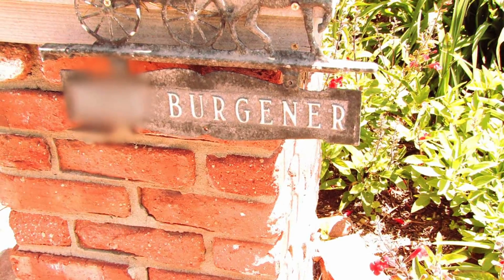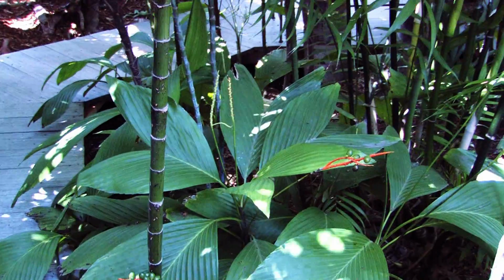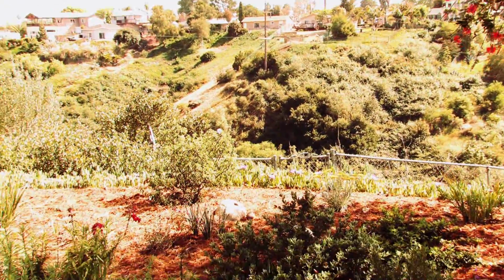Clairemont San Diego Garden Tour 2012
Janett Lewis - San Diego Realtor proud sponsor of the Clairemont Garden Tour 2012 takes you behind the scenes and shows you some of her favorite gardens. These Clairemont Homes are amazing!